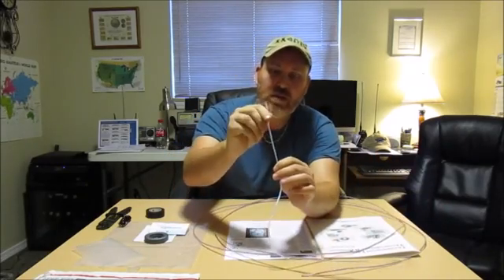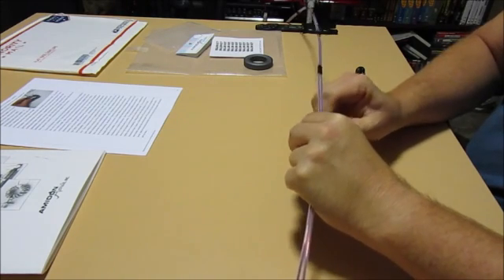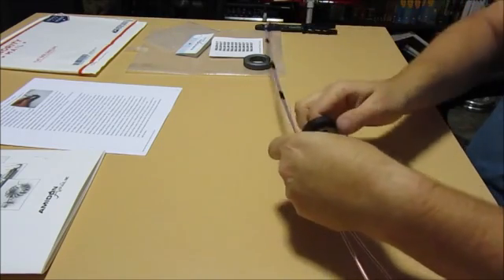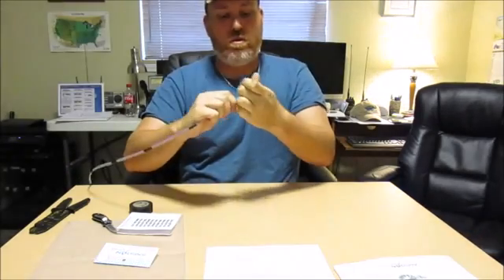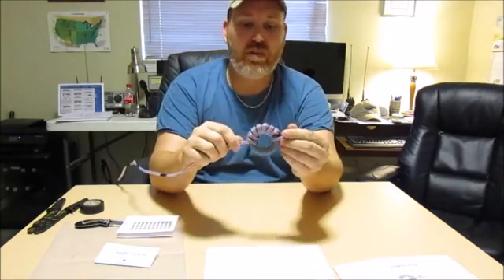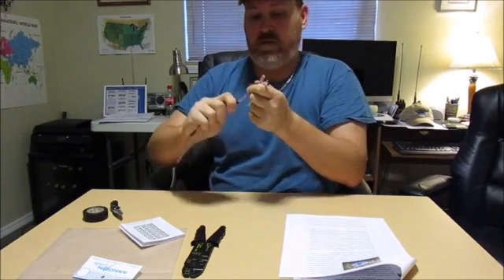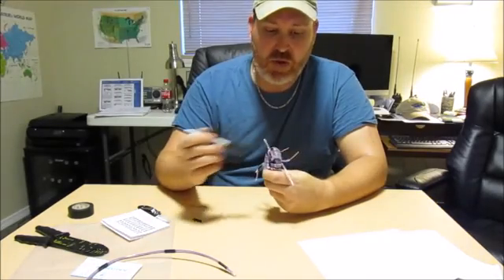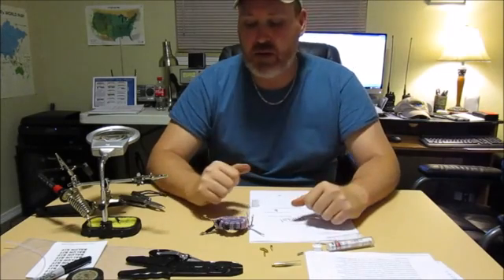Building a 4:1 Balun Kit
Today, I tackled tha Amidon Associates AB240-250 kit.  I wound the toroid today and will finish the project up by putting it all in a project box.